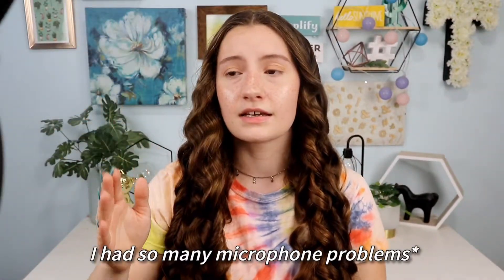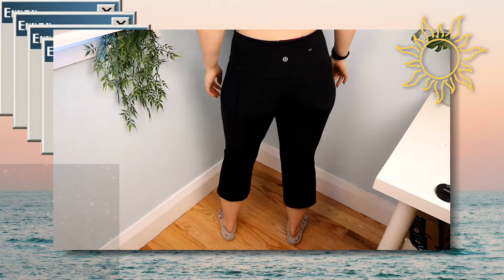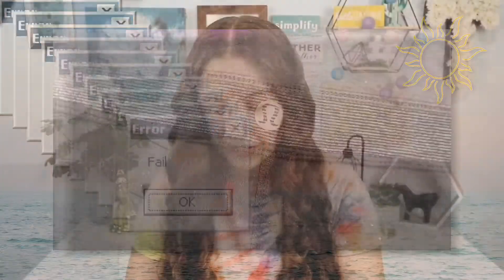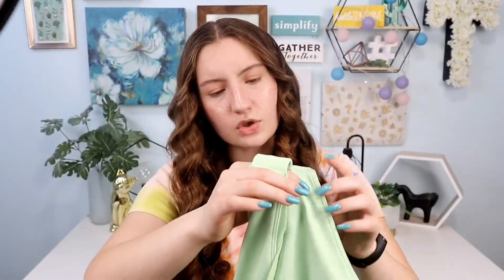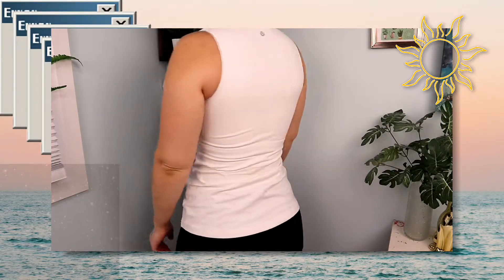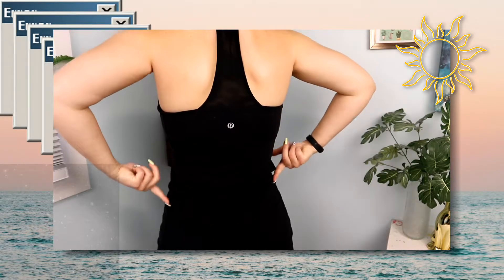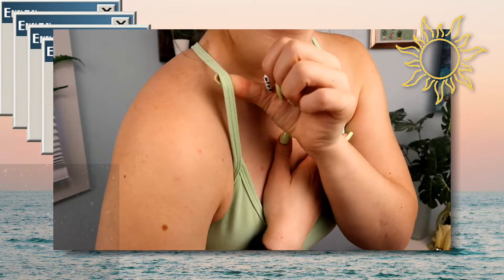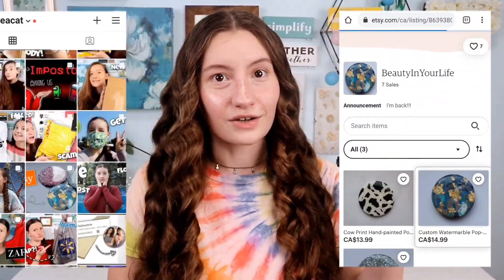lots of Lulu's // Thrifted Lululemon Haul // Cheap Active Wear // CrafTea Cat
Hey Guys! Thank You for clicking on this video. I hope you liked it.

XOXO Teagan